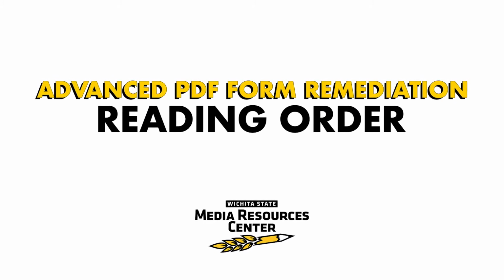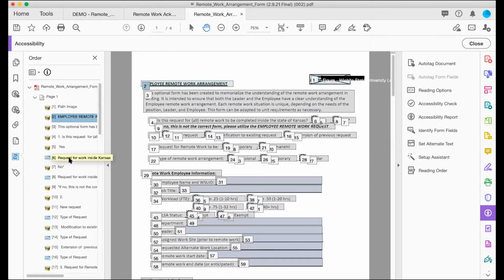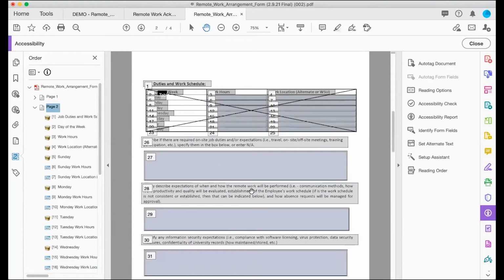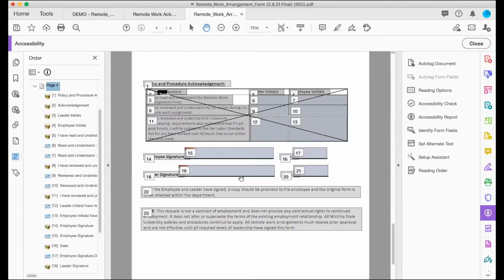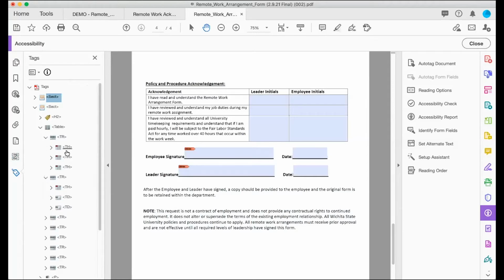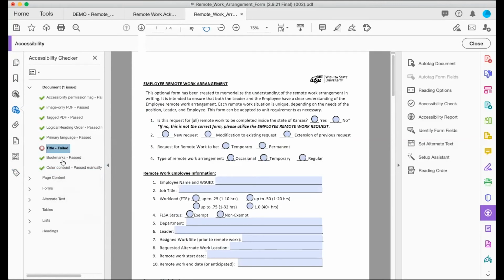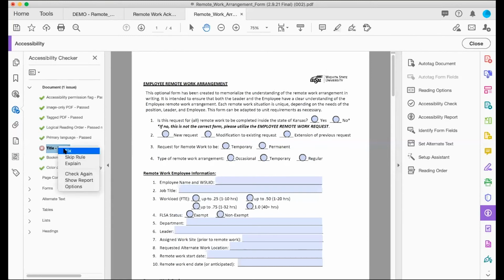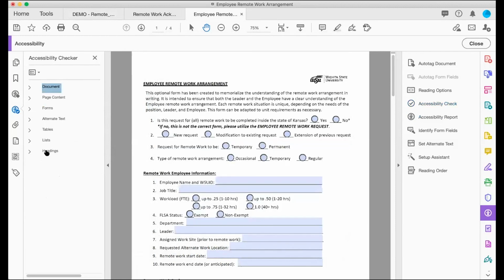Advanced Form Remediation: Reading Order